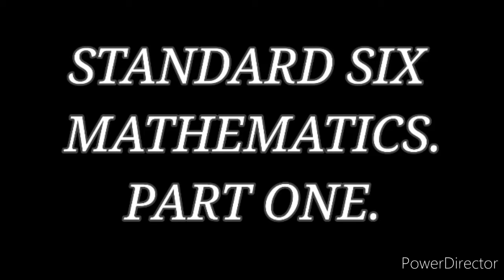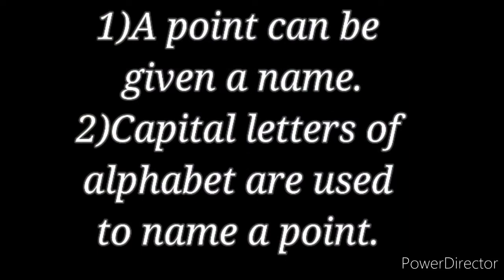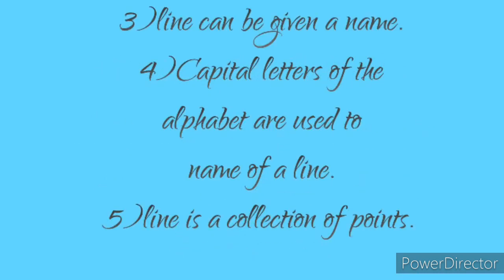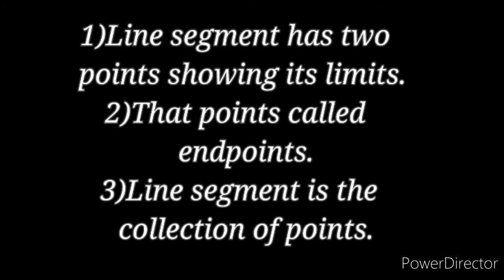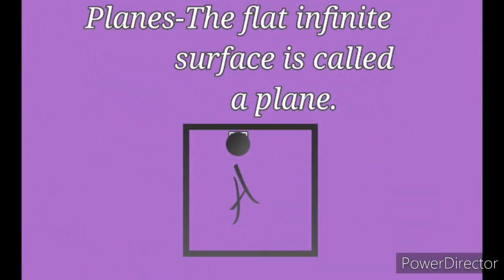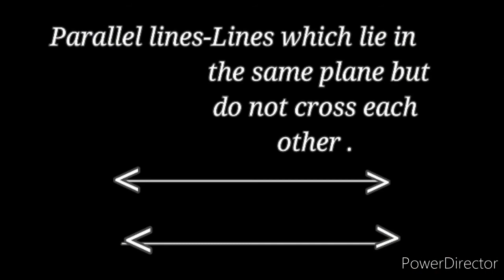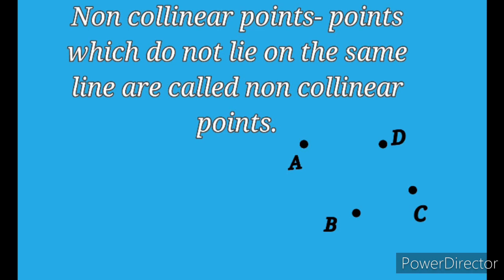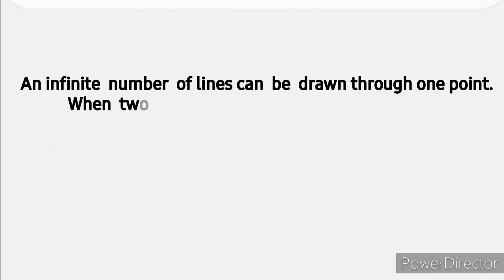Standard sixth Mathematics by M.S. Gangavane. (Basic concepts of Geometry)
learn Mathematics of six standard
Topic - Basic concept of Geometry
M.S.GANGAVANE
Maharashtra board  , Semi-English